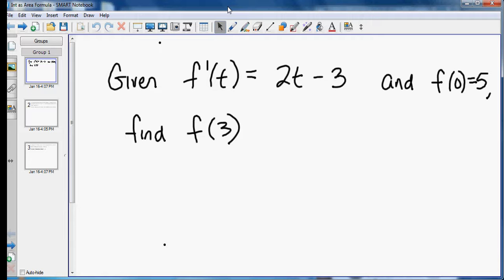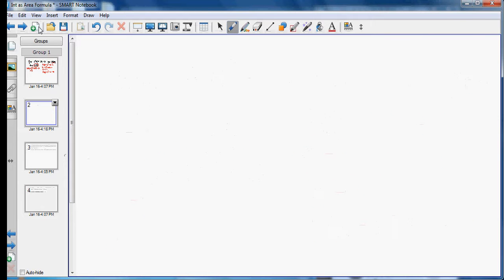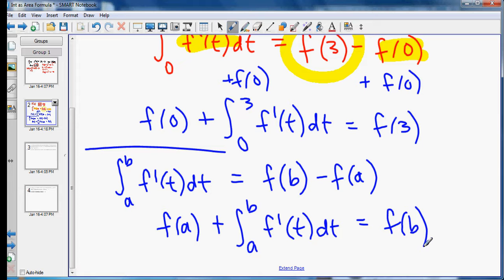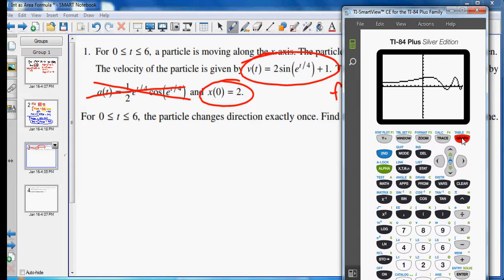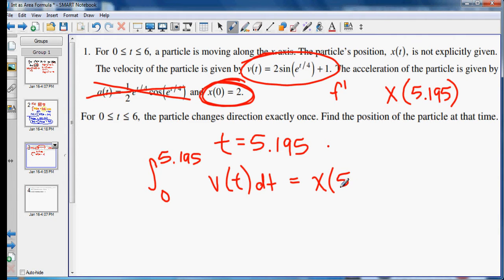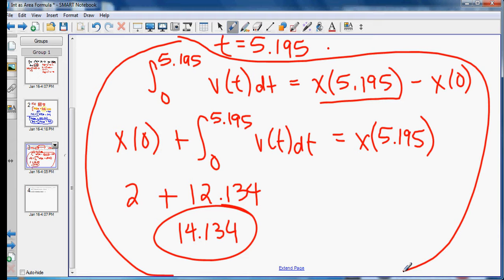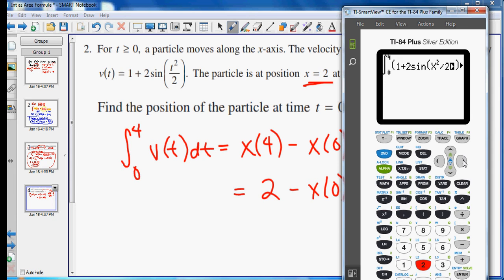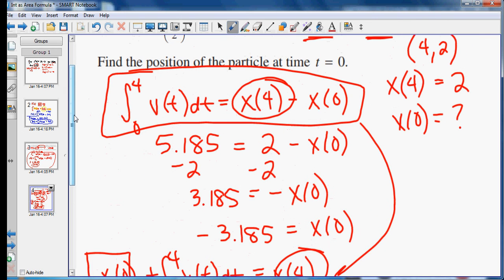Integral as Area Formula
This lesson looks at how to solve for a point on the original (position) function when given the derivative's (velocity's) equation and one point on the original.